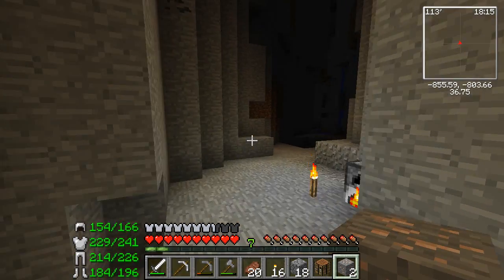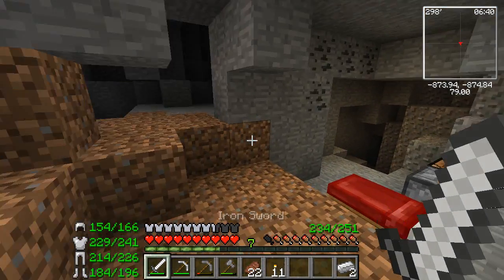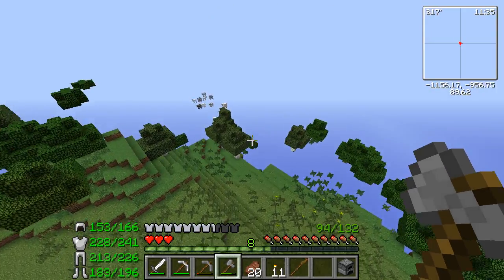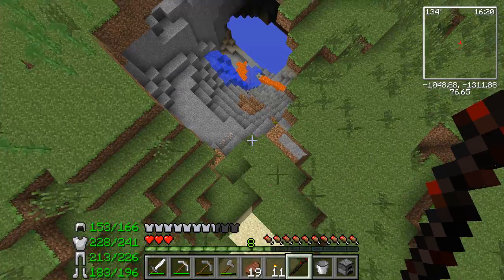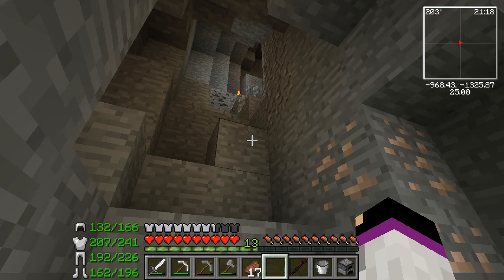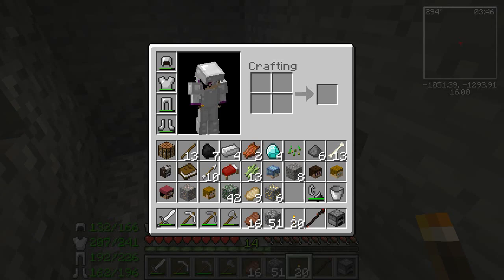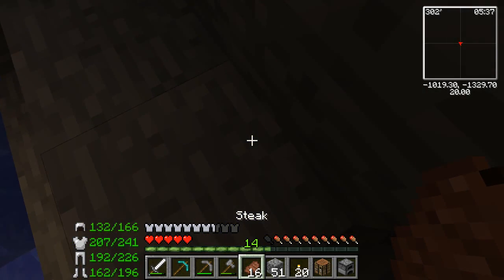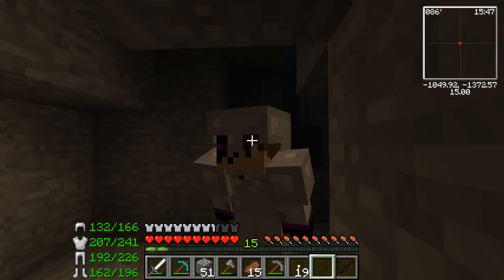Destiny's Calling S3Ep2: The Power Of Moses!!!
The power of Moses is in my hands now!